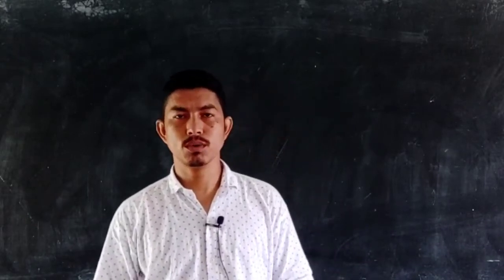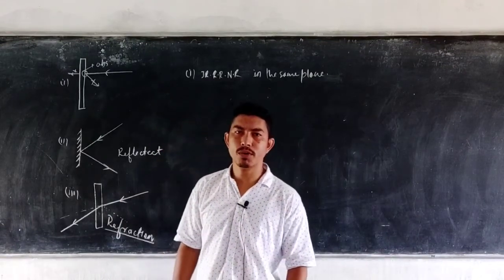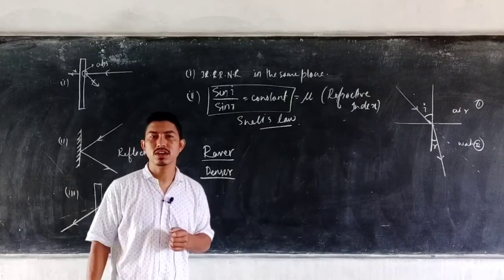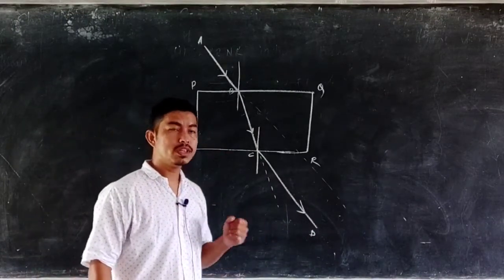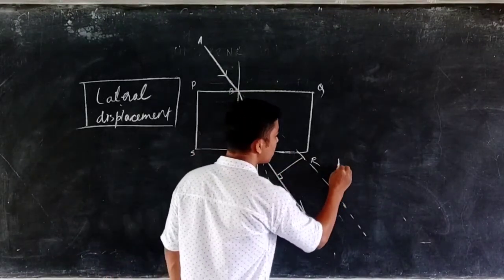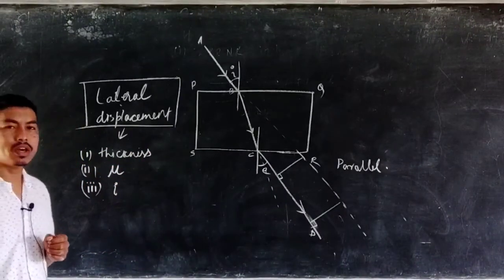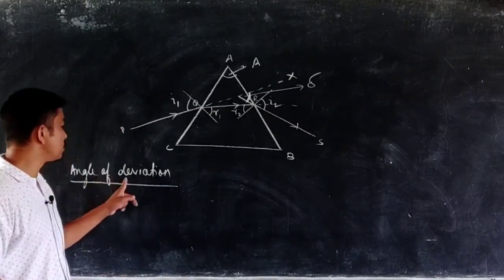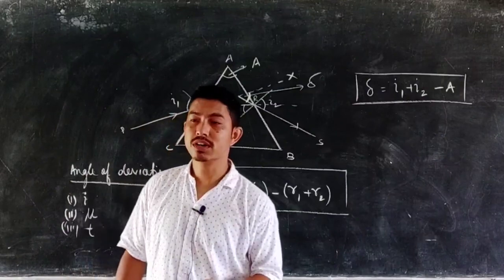Refraction of light at plane surfaces | ICSE PHYSICS | Part-1